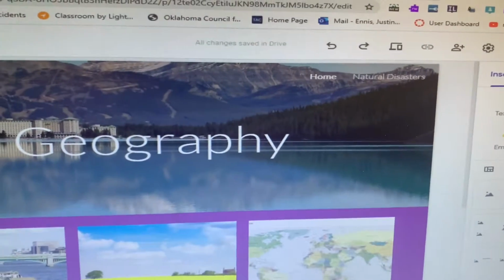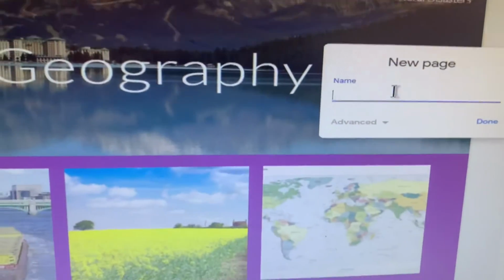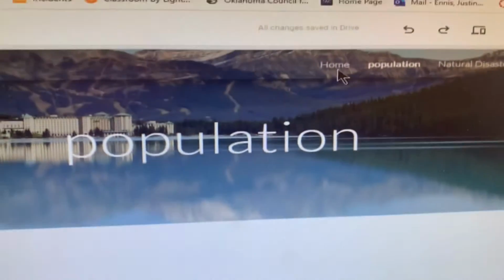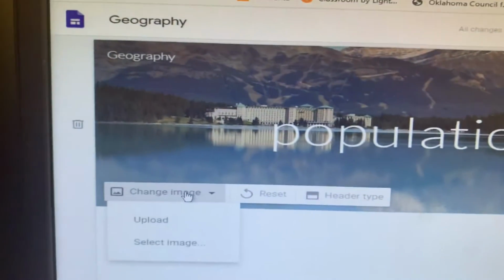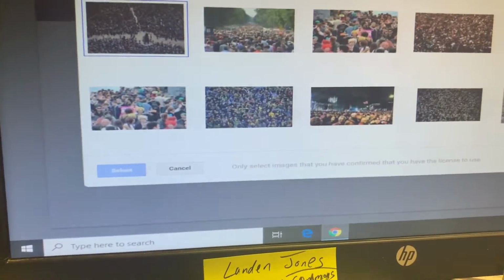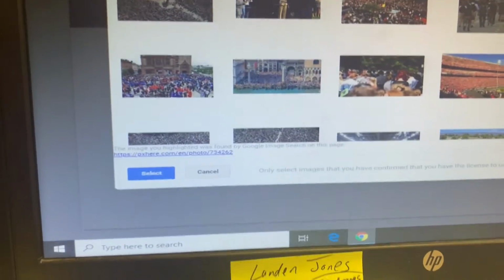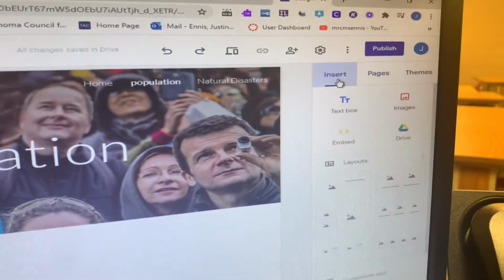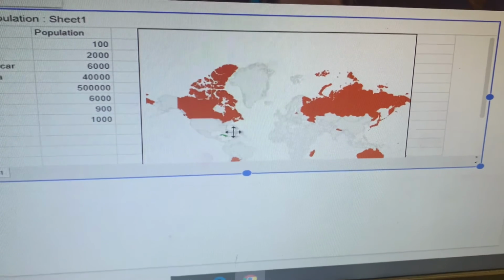Google Sites- adding a page and a Google Sheet